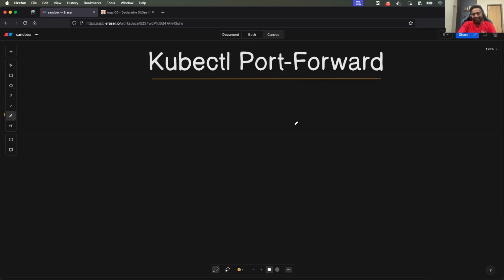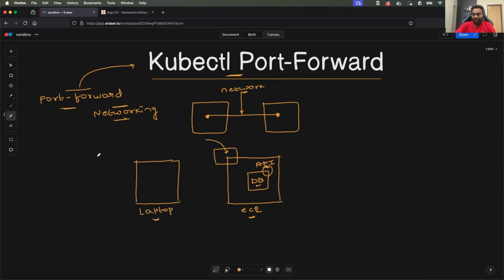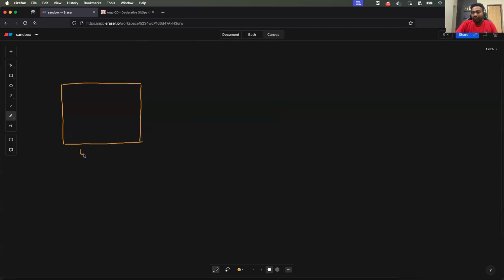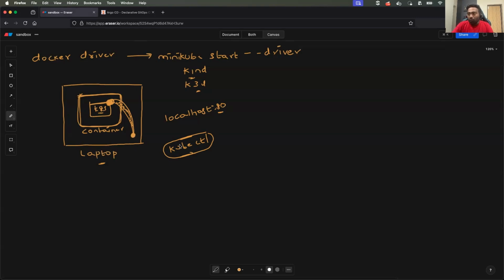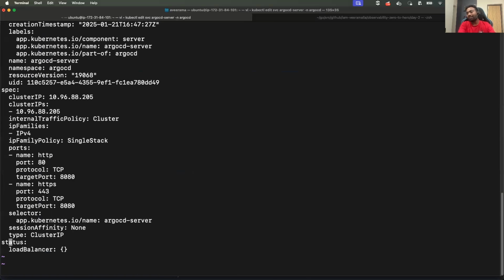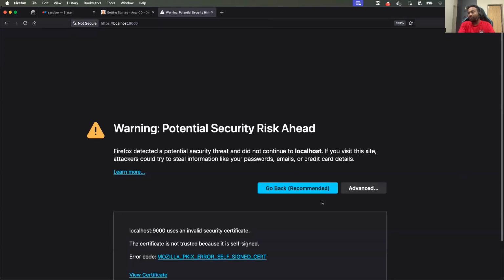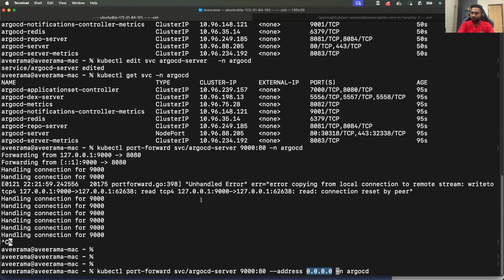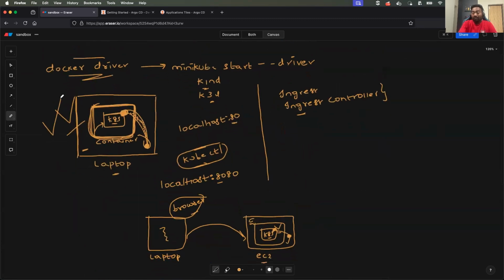Most Common Kubernetes Local Issue | Kubectl Port Forwarding